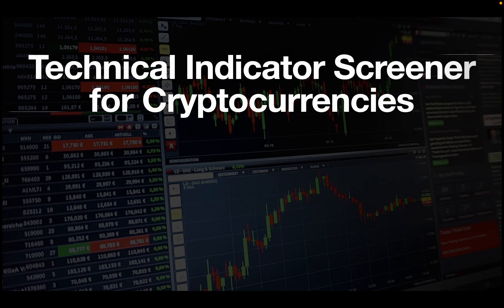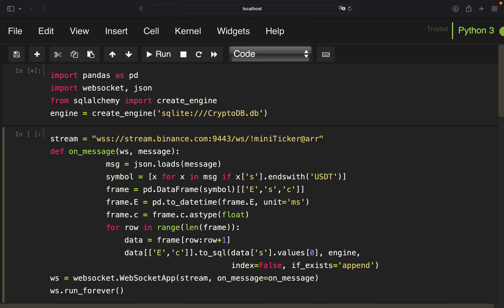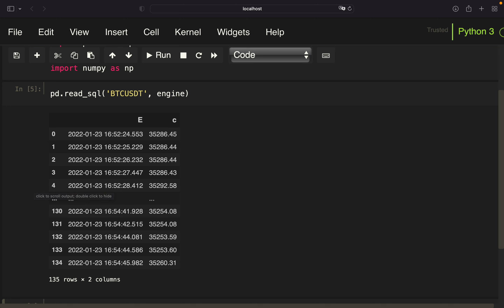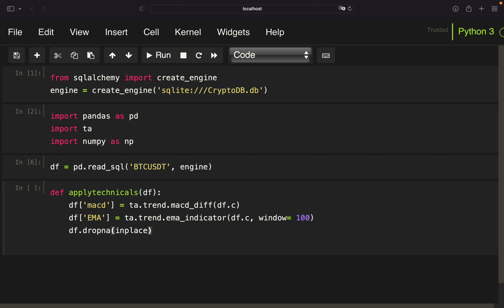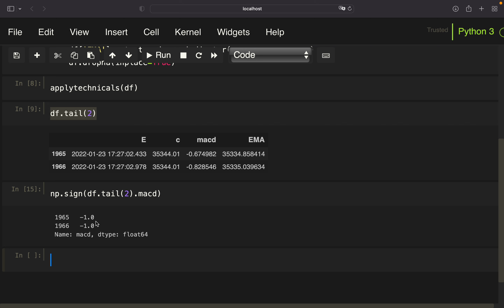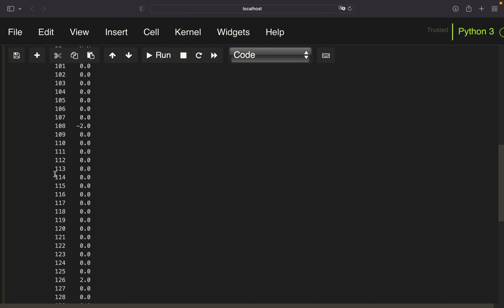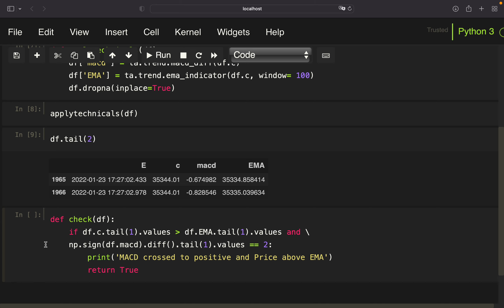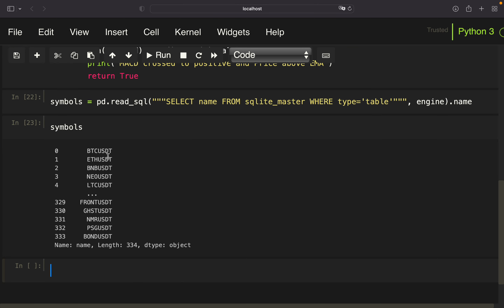Cryptocurrency Screener for Technical Indicators on ALL Binance coins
This video is showing how to construct a cryptocurrency screener for technical indicators (with the example of the MACD histogram and EMA) using Python and the Binance API. We are building up a livestream getting prices for all available coins on binance and check if the MACD crosses from negative to positive and if the price is above the 100 time steps EMA for all those assets.

If you want to support me you can register for Binance with this link, but don't feel forced to:

00:00 - 01:10 Introduction / Idea / Disclaimer
01:10 - 01:40 Quick recap on live data stream (check description)
01:40 - 03:05 Requesting data from the Live DataBase
03:05 - 05:00 Technical indicator calculation (MACD/EMA)
05:00 - 07:45 Explanation when conditions are met
07:45 - 09:40 Function checking if condition is met for given dataframe
09:40 - 11:45 Get all symbols and get rid of leveraged / forex tokens
11:45 - 13:20 Screen all coins for fulfilling trading signals
13:20 - 14:45 Different timeframes / comparing to Binance interface
14:45 - 15:03 Thanks for watching :-)